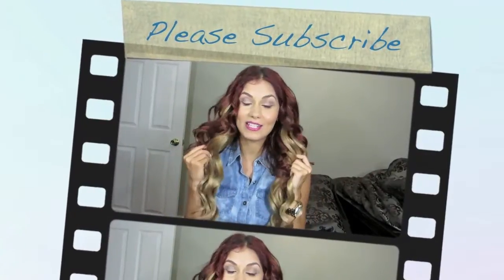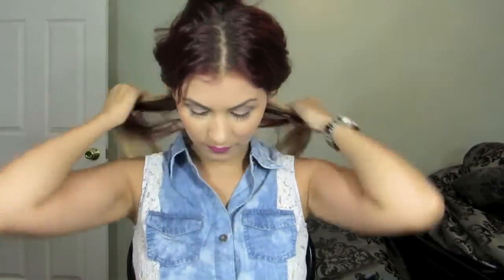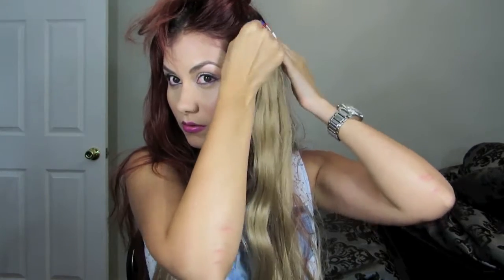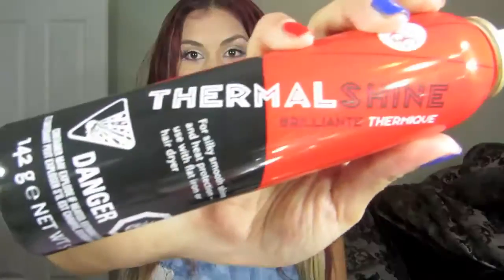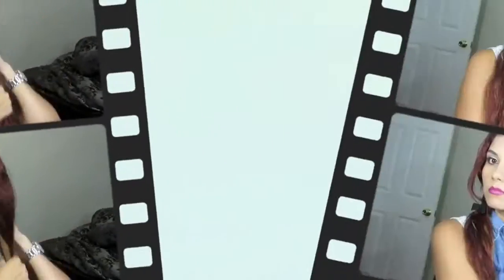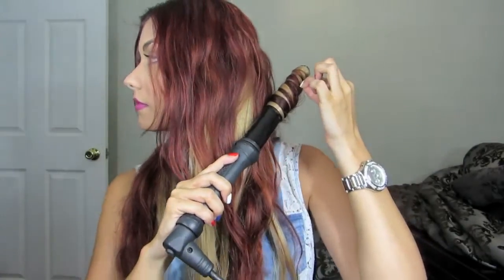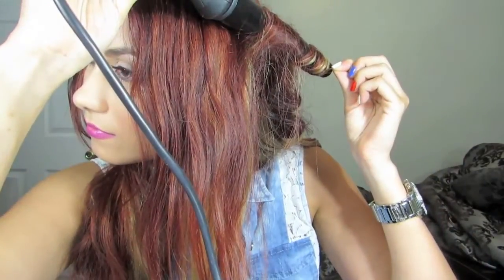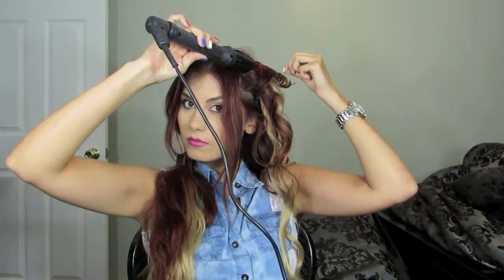Cassadee Pope Inspired Hair Tutorial (Dramatic)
Hair tutorial for you beauties!

A few weeks ago singer Cassadee Pope performed on the voice and always has hairstyles that are a bit more dramatic! I figured I recreate this one for you all looking to change it up for the summer months, this long can be made more subtle if wanted and can update your hair color in minutes with hair extensions!

Products Used:
Bellami Hair Extensions 22" Bellissima in Dirty Blonde (18)
32mm Extenso Curling Wand
L'oreal Elnett Satin Hairspray
KQC Thermal Heat Protectant